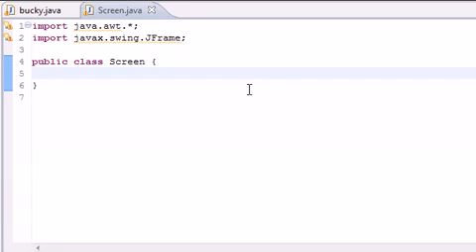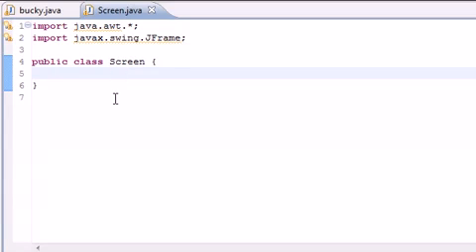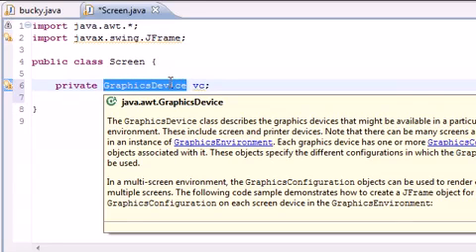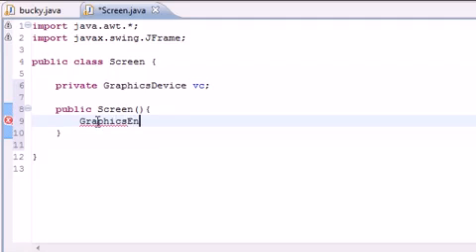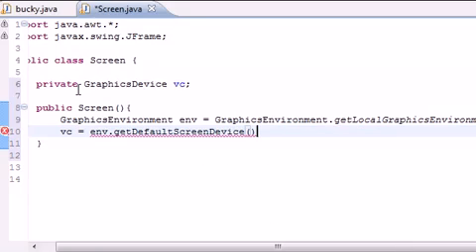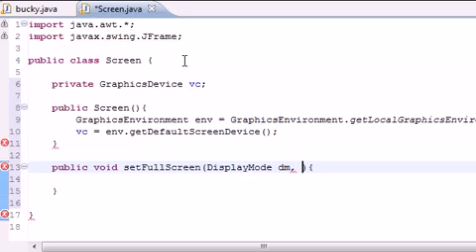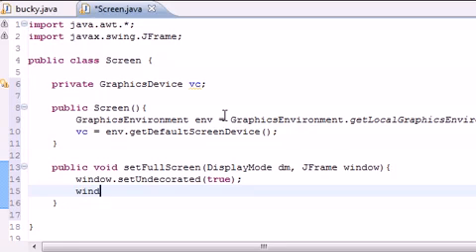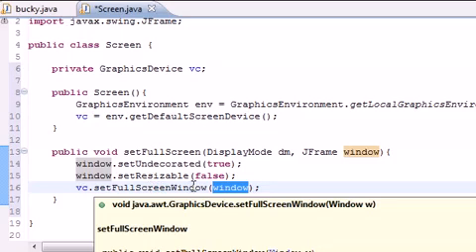Java Game Development | Chapter 3. Creating a Screen for Games ‏